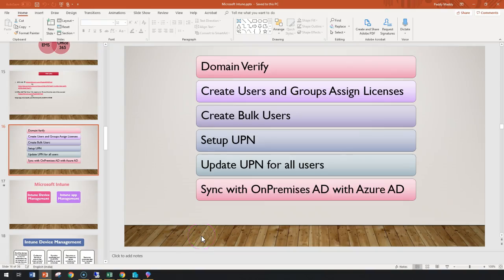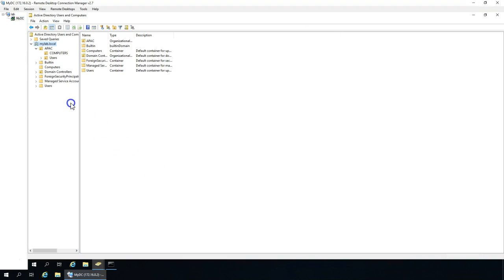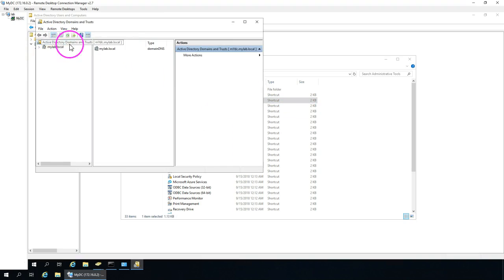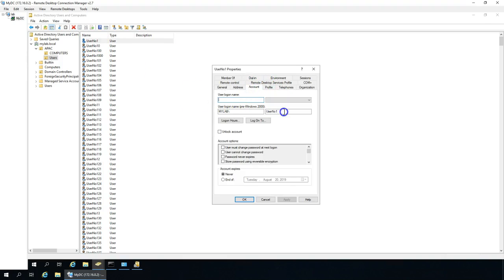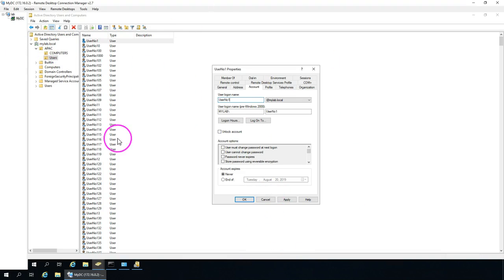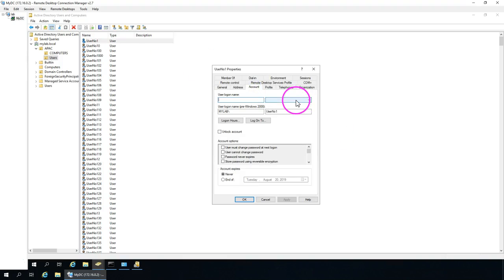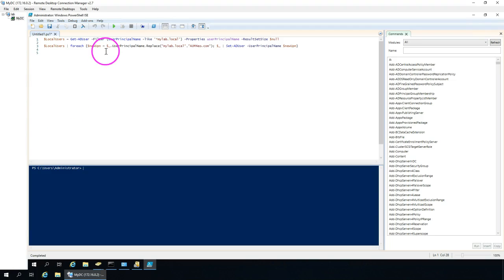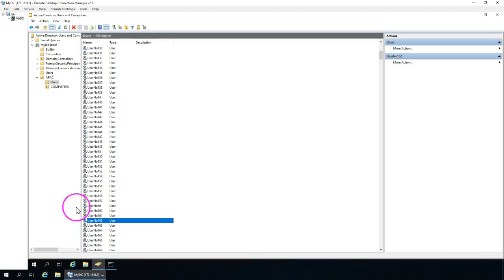Configure UPN for All Users on-premise - Microsoft Intune Training Series video No#16